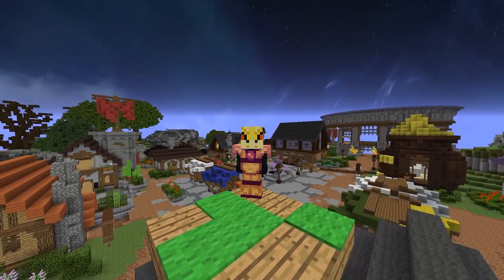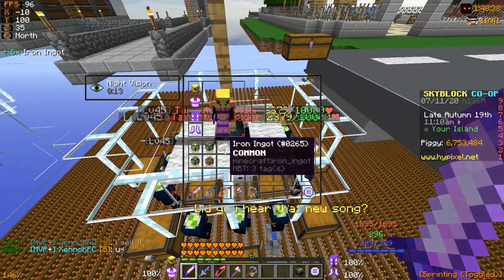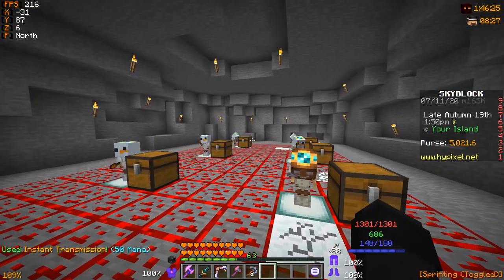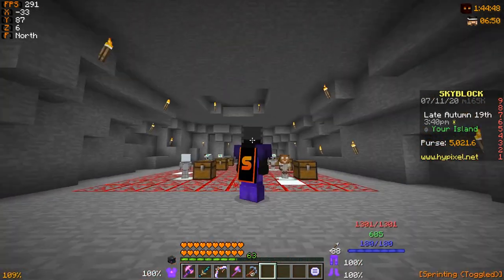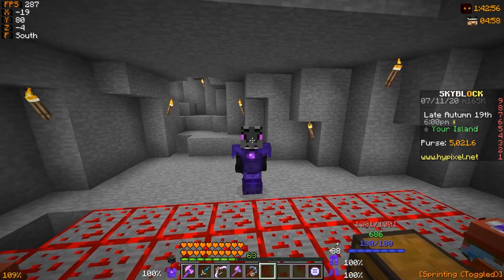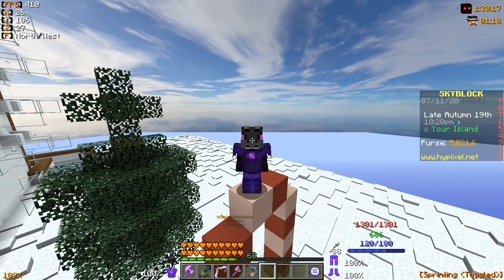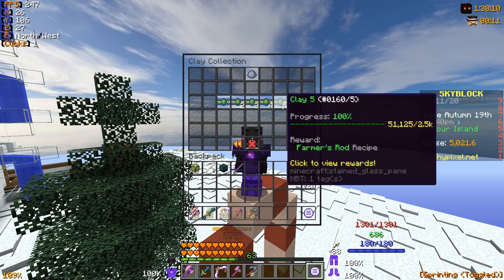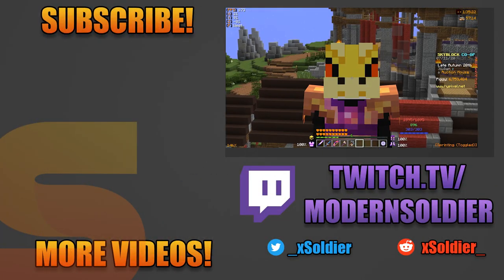The ULTIMATE GUIDE to Making MONEY With MINIONS | Hypixel Skyblock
After talking to numerous people within the Skyblock community, it's been clear to me that a lot of people don't actually know which minions are good, bad or useful in some situations. I found it weird because I've always been using specific minions such as snow and tarantula, but most people either don't know why I chose those minions in particular or how they actually earn you money. So that's why I bring you to today's video, a nice, simple, condensed guide that covers absolutely EVERYTHING you need to know about making money with minions, and how you can maximise your profits at a basic and easy to understand level!

Mentioned Videos/More Content!